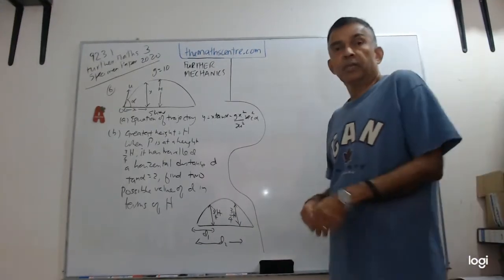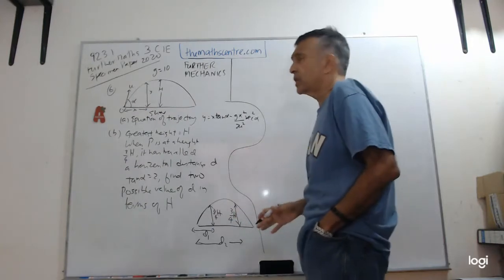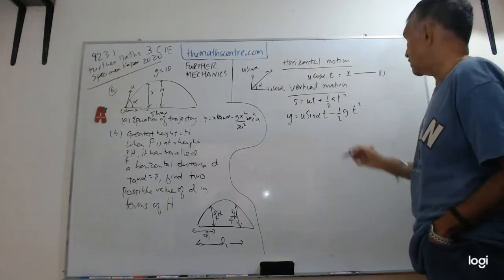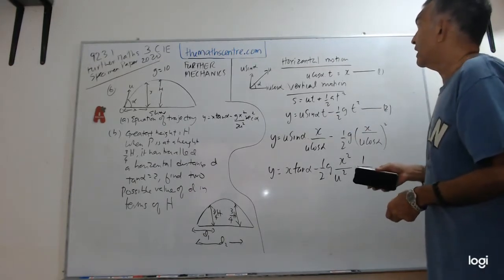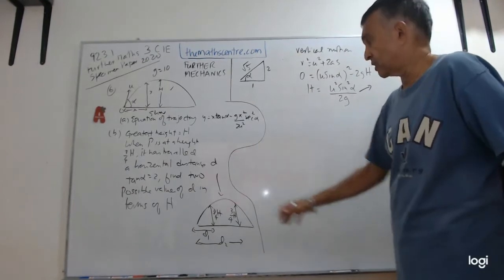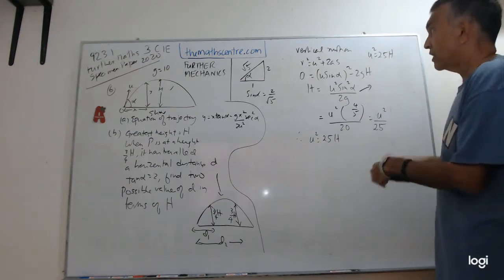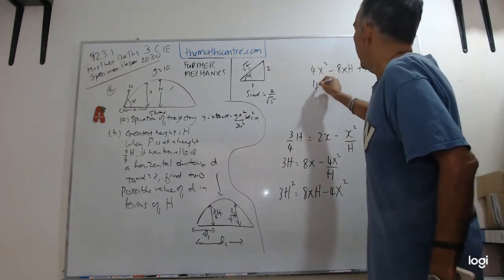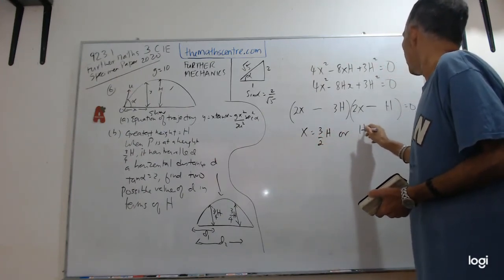CAIE Further Mechanics Paper 3 9231 Specimen Paper 2020 Q6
CAIE A Level Further Mechanics Paper 3 9231 Revision for Oct/Nov 2020 Exams
Further Mechanics Paper 3 Specimen Paper 2020 Q6